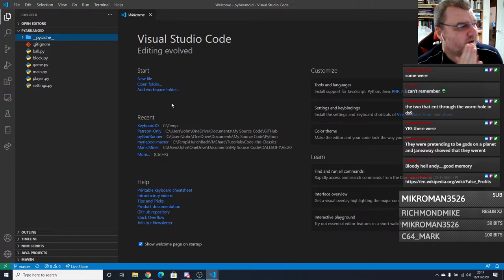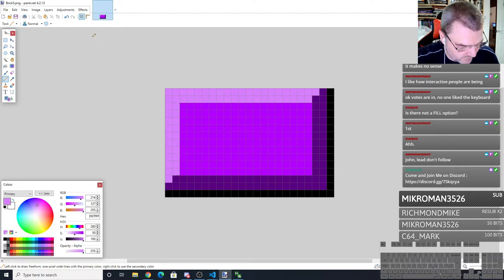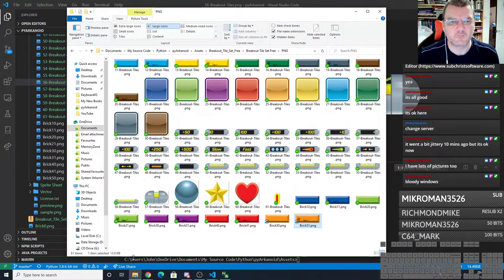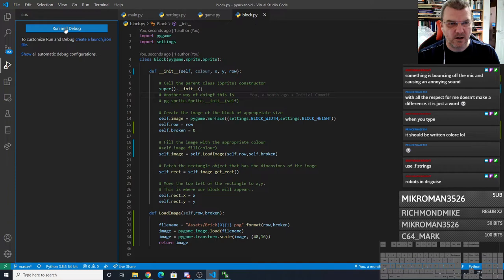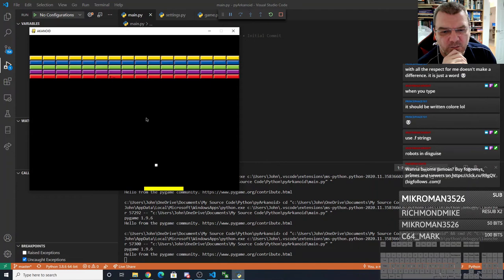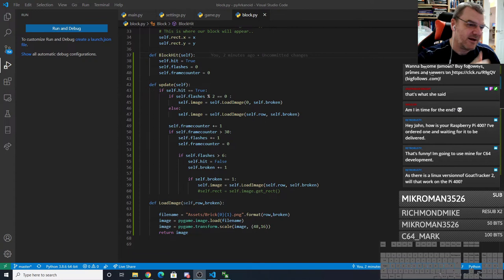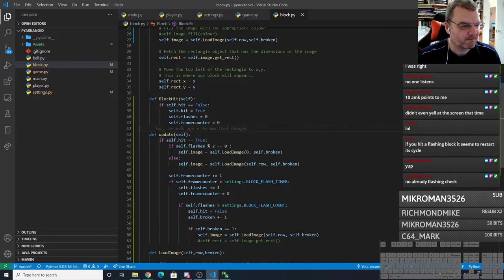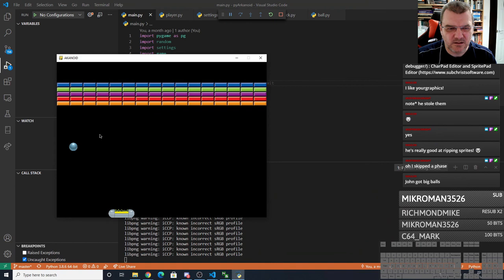Twitch S1-Ep26 - 02 - pyAnkanoid Game Development in PyGame : Adding Graphics (PyGame)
Hi Guys,

In the last stream we created a game with just solid blocks, in this stream, the goal was to convert all the blocks to have graphics, and as you will see my attempts are pretty sad :( lol.

Also this allowed us to concentrate on the pygame language also, I challenged all the participants of the stream for them to convert there "Block" game to have some nice "Graphics" game :).

This Stream too place on 26th November 2020.

Forum : forum.OldSkoolCoder.co.uk

Stuart Hurst

Juergen Pichler
Mark Shepard
G^Ray Defender
Raven
WauloK

John DiLiberto
Julien Nadeau Carriere
James Bearss
HybridGrid
Adam Sommer
Gregor Gramlich
Amok
Dale Andrew Darling
JMLaniel
Docster
AndyMagicKnight
GaryMeg
Cyb3rfly3r
Stacy Bates
Matt Kasdorf
BumblingCoda

Peter Martin
Jeffery T Birt
James Taylor
Robin @ 8 Bit Show And Tell
Karl Tylman
Ben Wood
Michael Nielsen
Justin
Antonio Bianchetti
Jesus Garcia
Pagetable.com
Stuart Garnham
Zerfall
TriGaDe
Phaze101
KnightFire
Edi Frankovic
RetroSteve
Lycoris4
Mark Kaufmann
David Pickford
Wayne Bushby
Daz Barthram
MadZ28
Richard DeCosta And Thomas Cleveland Lane